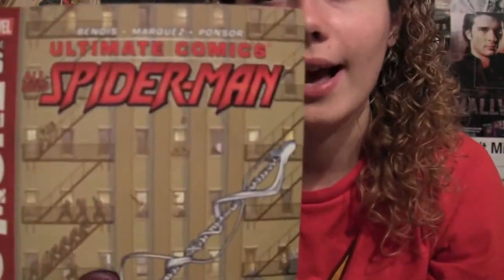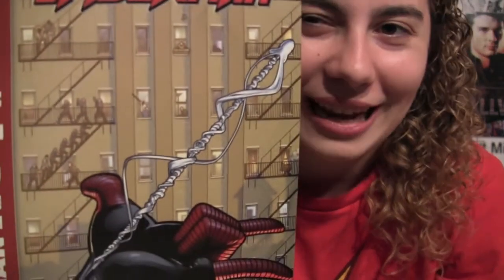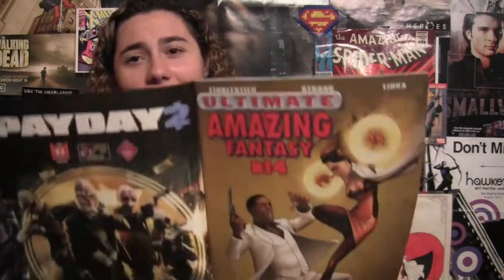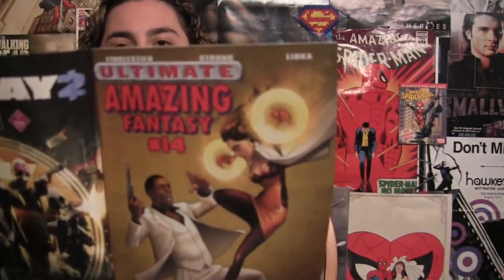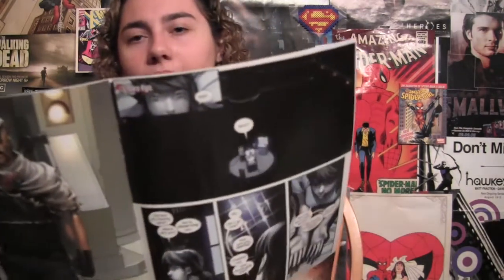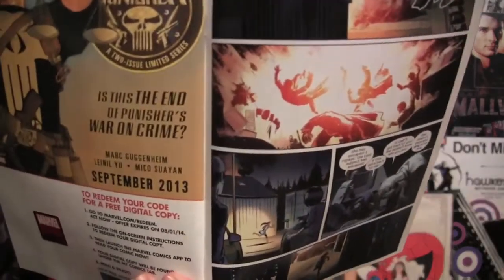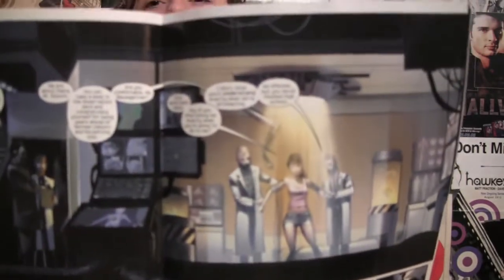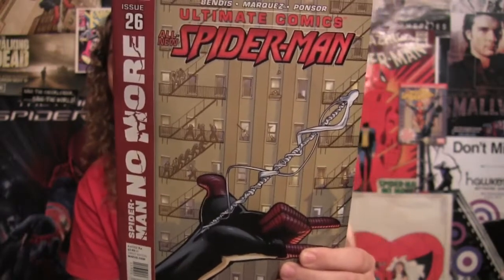Comic Uno Ultimate Comics Spider-man #26 (review)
Here is my comic book review for Ultimate Comics Spider-man issue 26.